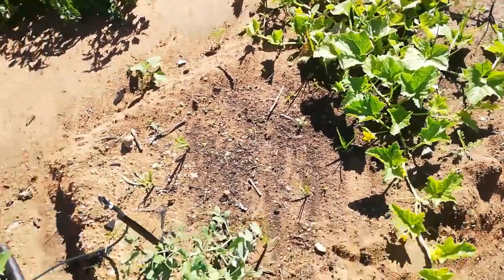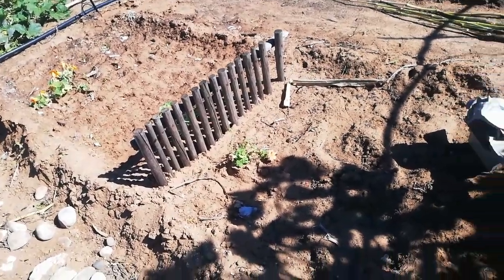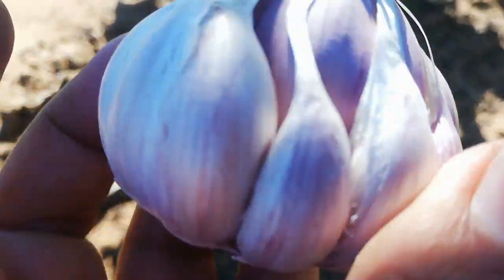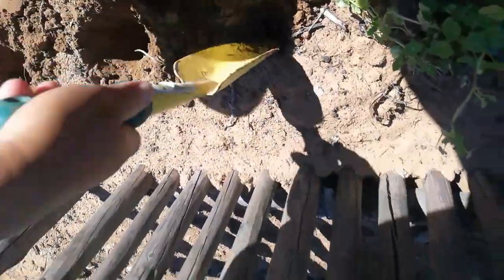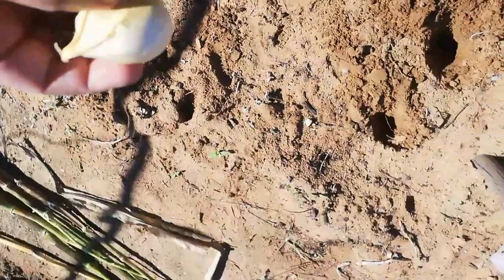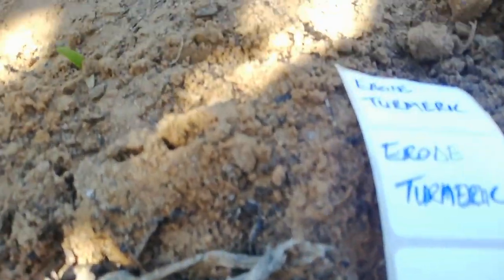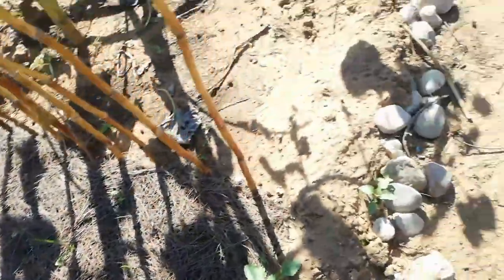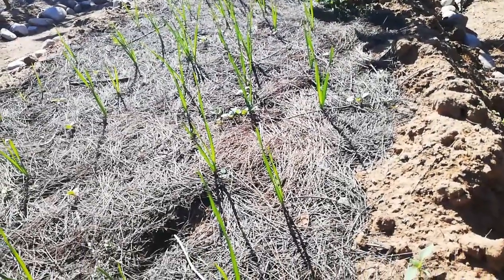How I plant my garlic, from planting to Sprout... actual results